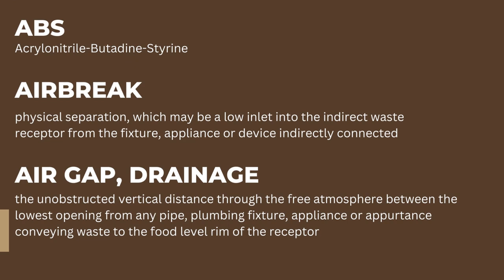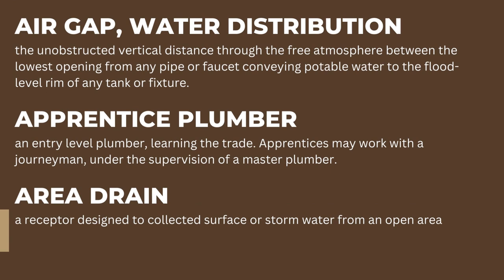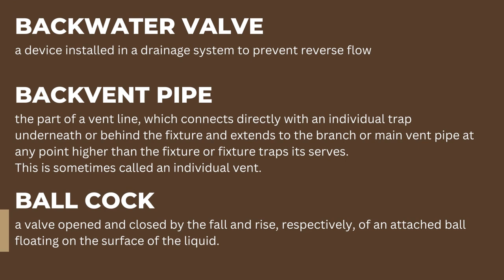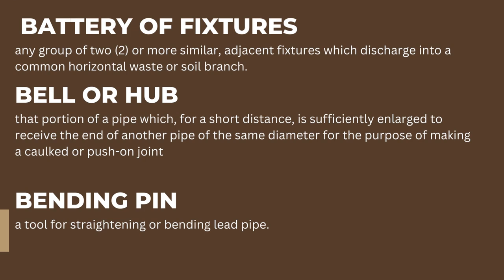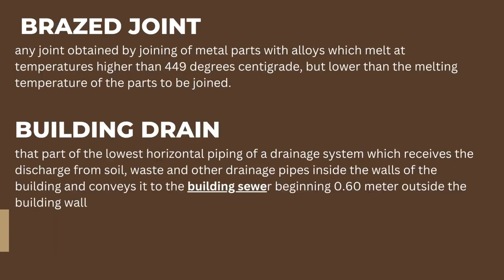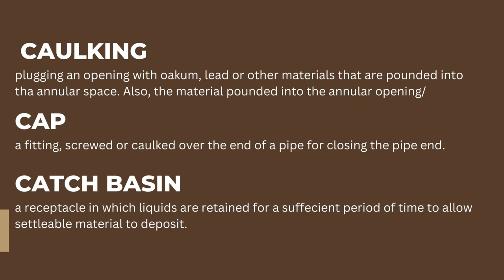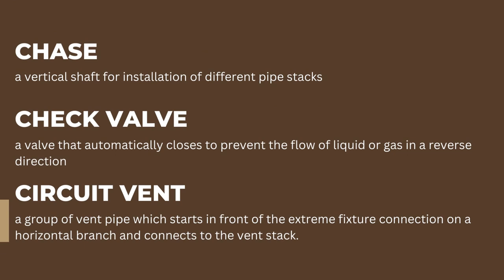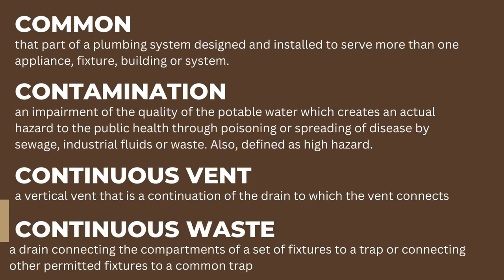Master Plumber - Definitions of Terms A-C